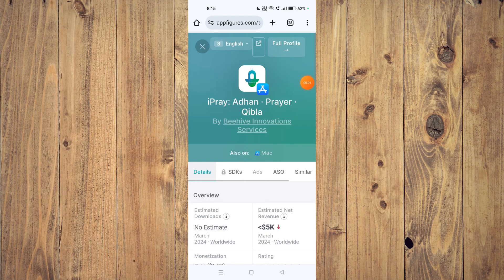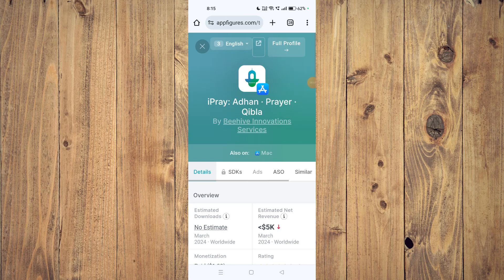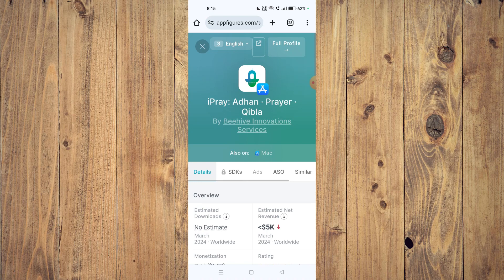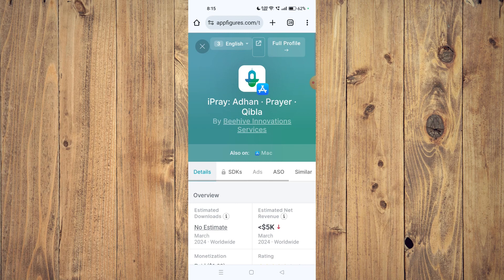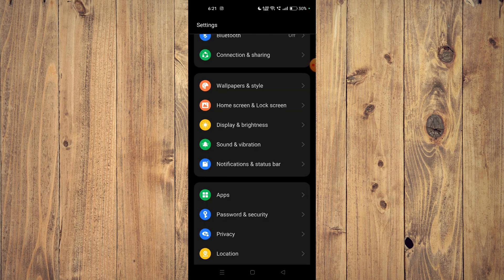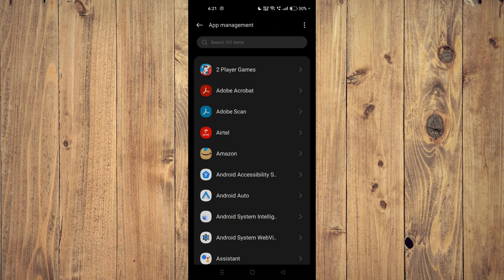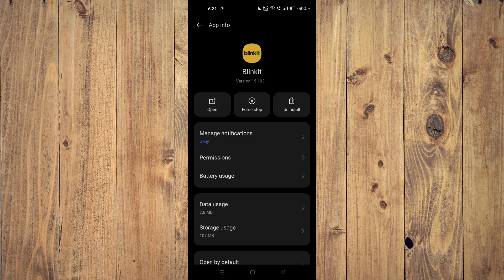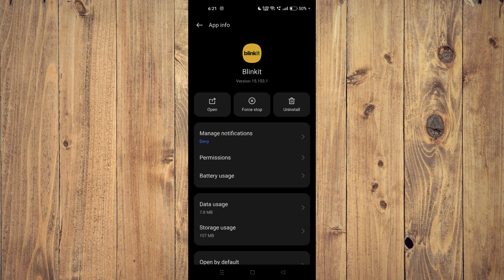✅ How To Fix iPray: Adhan · Prayer · Qibla App Not Working (Full Guide)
Experiencing issues with the iPray app? Don't let technical glitches hinder your prayer routine! Our comprehensive guide offers step-by-step solutions to troubleshoot and resolve any problems you're facing.

Key Learning Points:
• Troubleshooting steps for iPray app issues
• Full guide to resolving prayer time notifications and Qibla direction accuracy
• Tips for enhancing your prayer routine experience